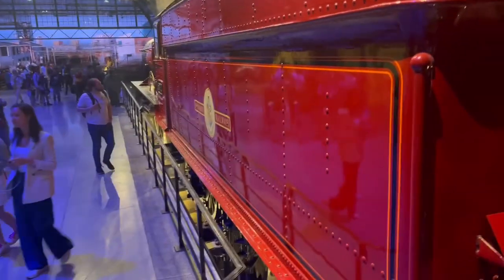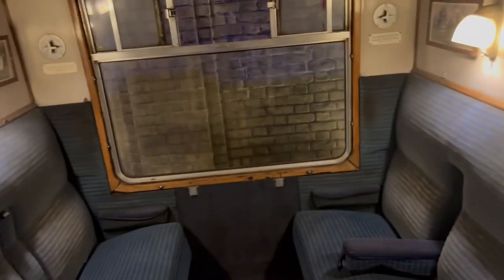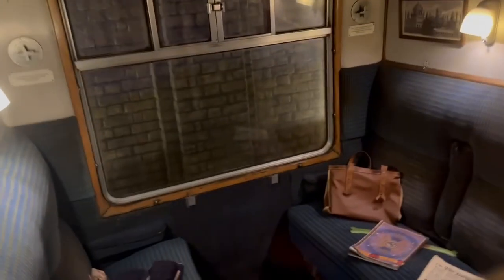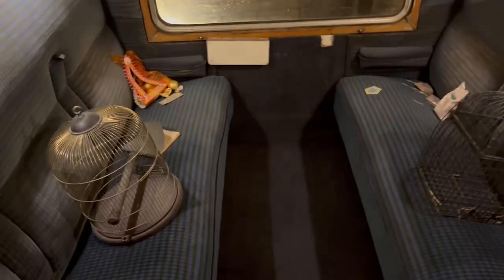Hogwarts Express Tour at London Warner Bros (Harry Potter) Studio Tour